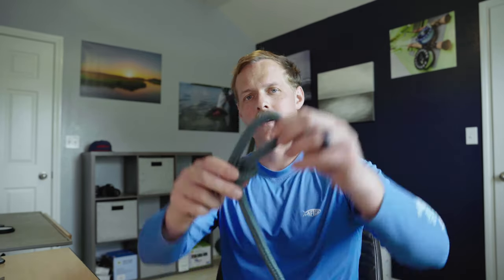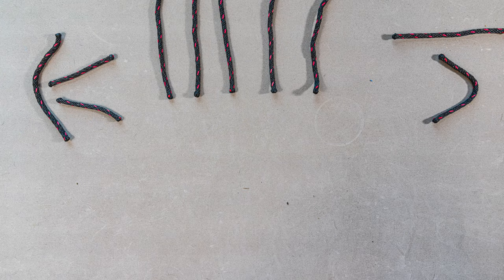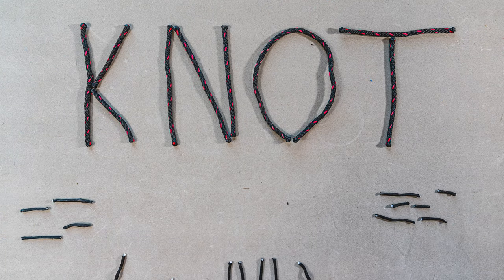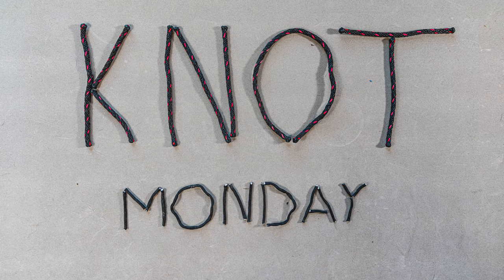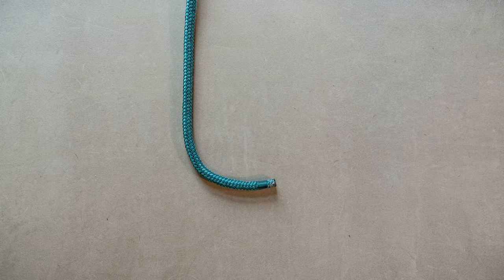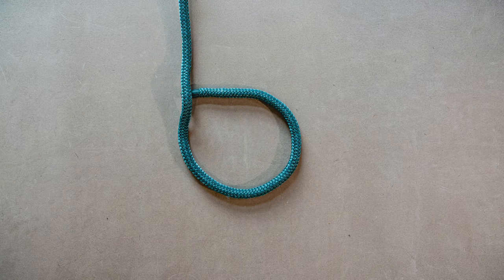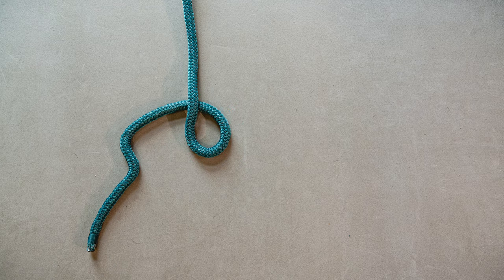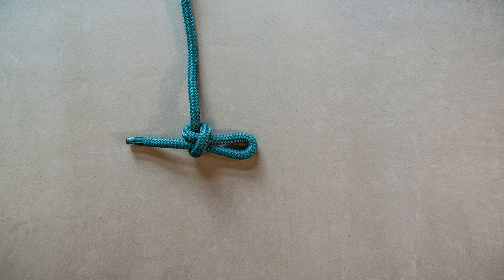How to tie a Slip Knot - Knot Monday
How to tie a Slip Knot, a simple loop that can easily be undone. Tune in every Monday at 1030 central for another episode of Knot Monday. Let me know any knots you want to see tied in the comments below.

STOP MOTION GEAR
Tripod Head
Program - Lightroom & Premiere Pro